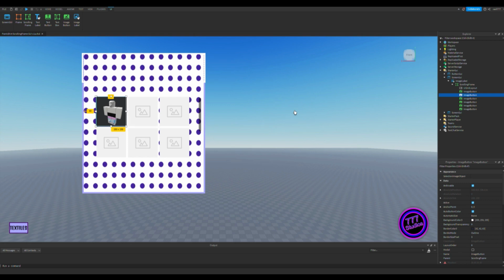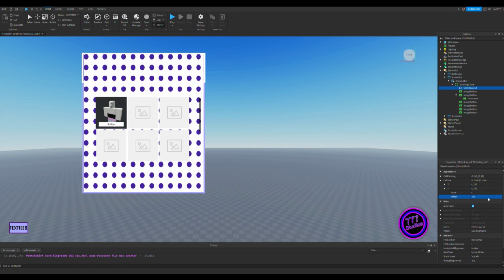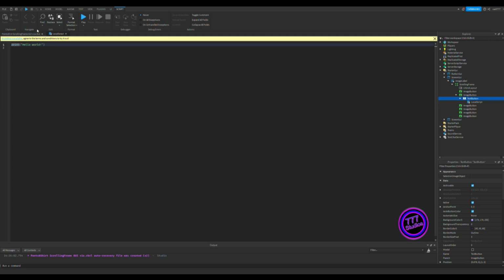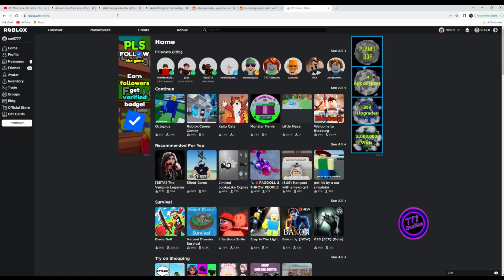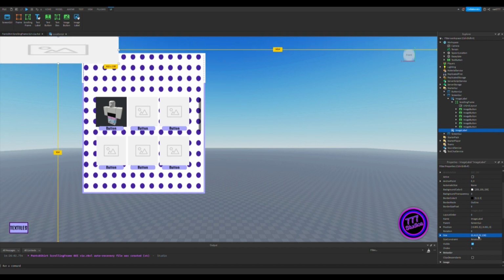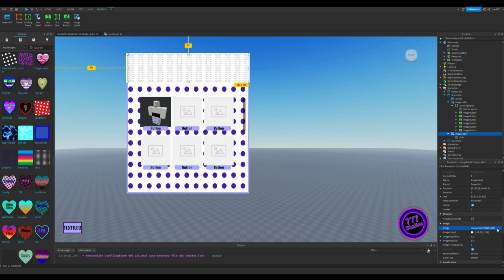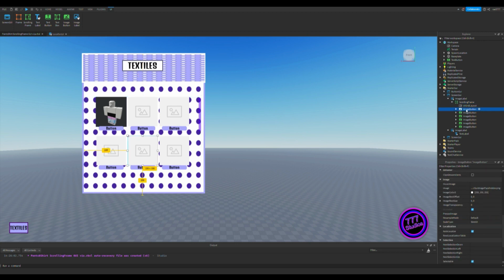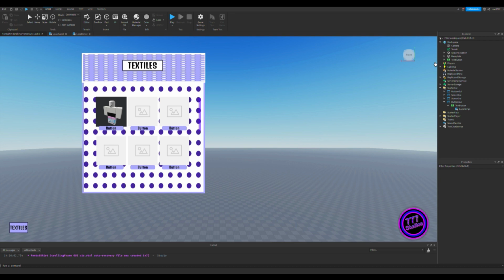Screen GUI with Scrolling Frame and buttons to offer Shirt and Pants in Game, Part TWO, Roblox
Part TWO:  tutorial that shows how to make a Screen GUI to offer  shirts and pants.  Images of shirt and pants will be displayed on Image Labels.  When button is pressed the shirt or pants will load onto the player